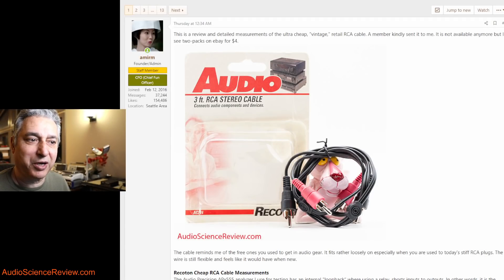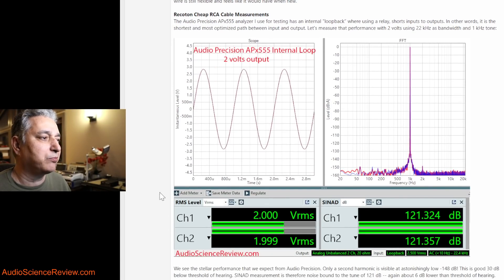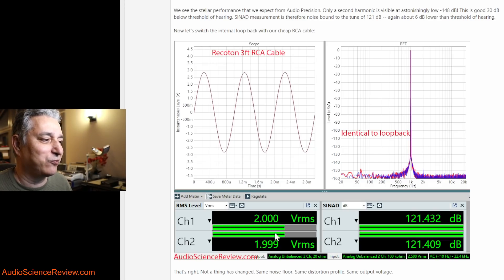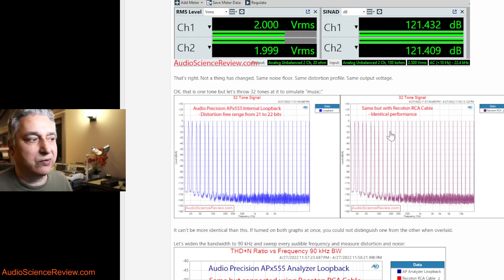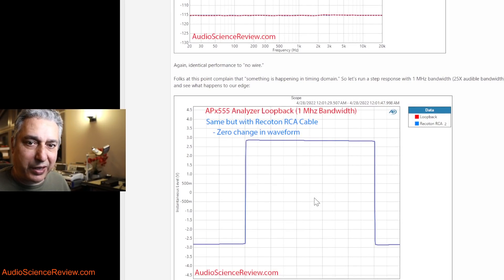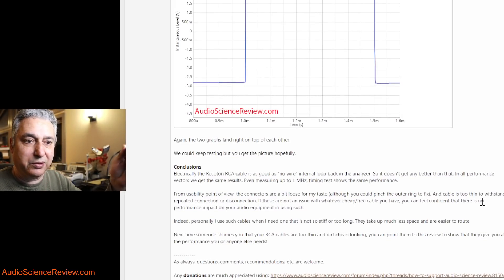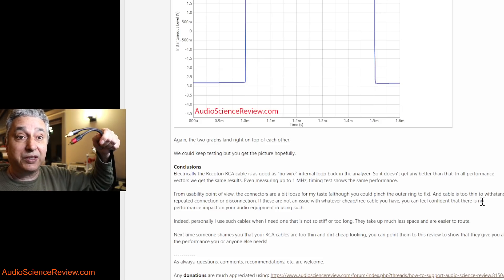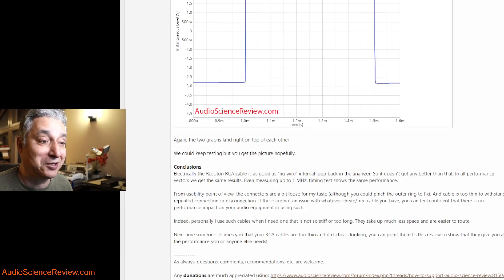Are Dirt Cheap RCA Cables Any Good?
Review and measurements of "throw-way" stereo RCA cables to see how they perform.